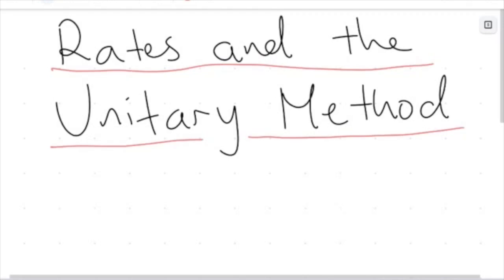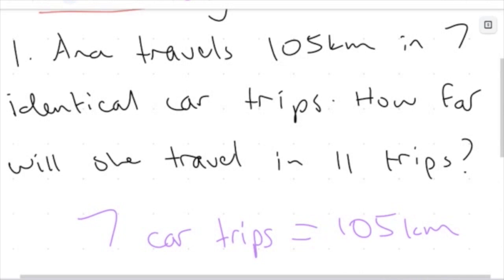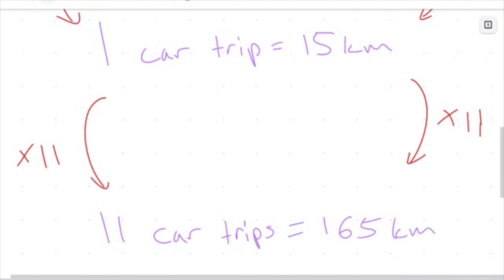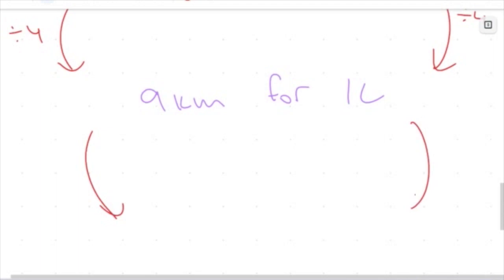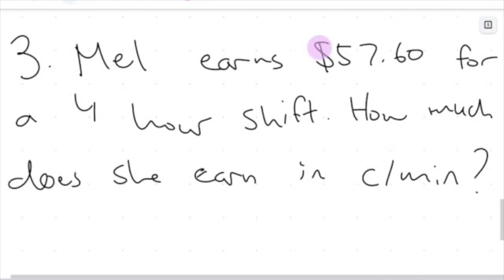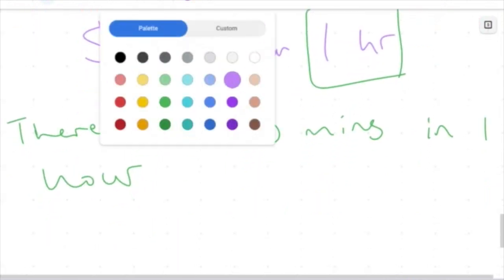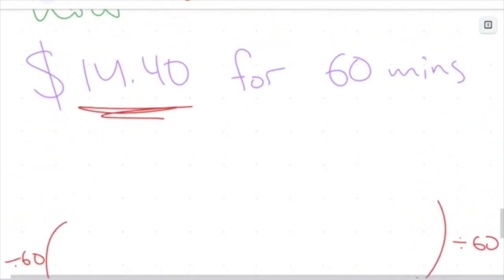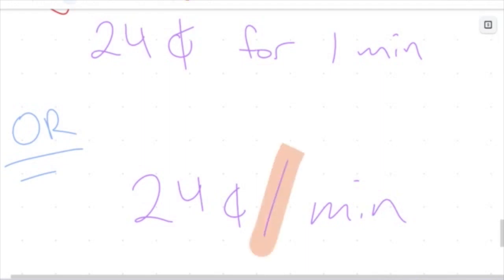Rates and the Unitary Method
In this video we will revisit the unitary method and look at how this can be applied to rates problems.